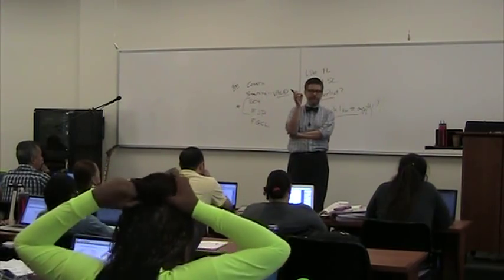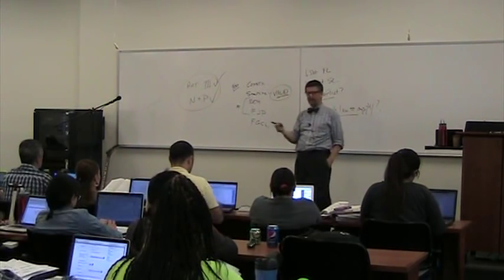Review of Erie doctrine: Hanna I, Hanna II, Professor Nathenson, pt. 6 of 7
Part 6 of a 7-part Civ Pro review in Spring 2015.

Note: This video is just one part of a five-hour review done live on May 1, 2015. Some materials were covered in more details, some less. The fact that materials are discussed in this video does not mean they will be on the exam. Equally so, the fact that something is not addressed in the video does not mean that it will not be on the exam. See below for details.

Issues covered in video include:

* Order of analysis: 1) determine federal law; 2) determine state law; 3) determine if there is conflict; 4) analyze one or more relevant tracks
* How to construe federal law
* Erie predictions
* Conflict vs. no conflict
* Constitution vs. state law
* Statute vs. state law
* REA Rule vs. state law
* Federal judicial practice vs. state law
* Federal general common law vs. state law

Resources include

STUDY QUESTIONS:

* Study questions on the RDA, Swift, Erie, and Erie predictions
* Handout on Guaranty Trust and Byrd, along with study questions on the REA, Hanna and Walker
* Study questions on Shady Grove

HANDOUTS, CHARTS, DIAGRAMS:

* How things changed: substance & procedure, before and after Erie
* What bothered Brandeis in Erie: how do noncitizens discriminate against citizens?
* Hanna I (non-Constitutional RDA/Policy Erie/unguided Erie) and * Hanna II (REA) analysis
* Which track? Hanna I or Hanna II? Walker and Shady Grove worksheets
* Tying it all together: Erie analysis flowchart

PROBLEMS:

* Erie/REA problem set questions
* Erie/REA problem set explanations